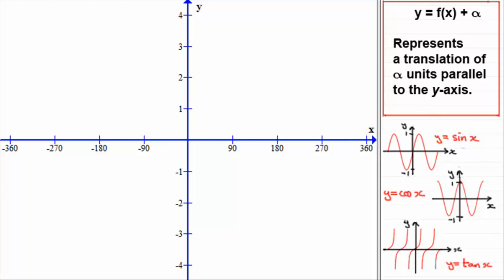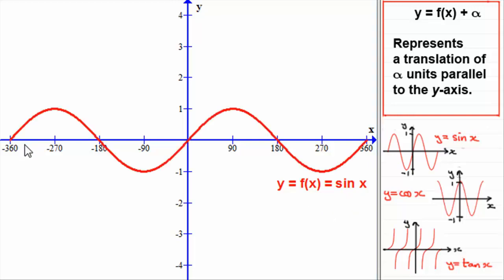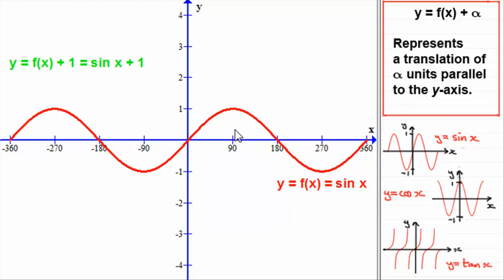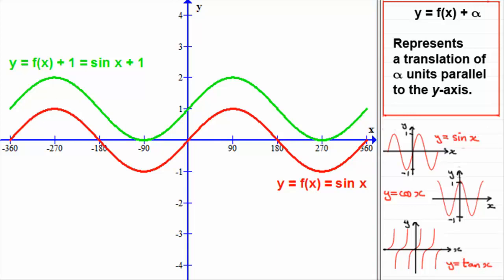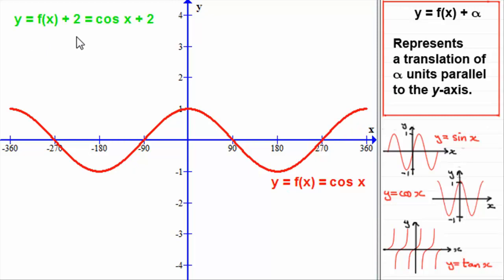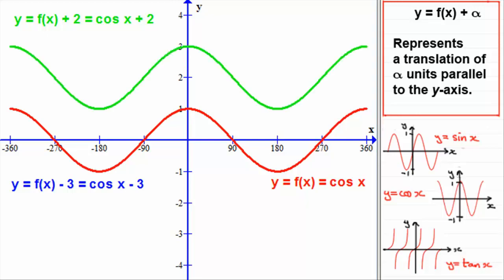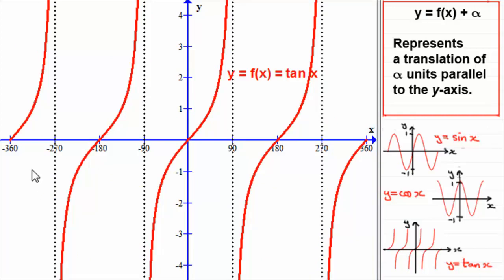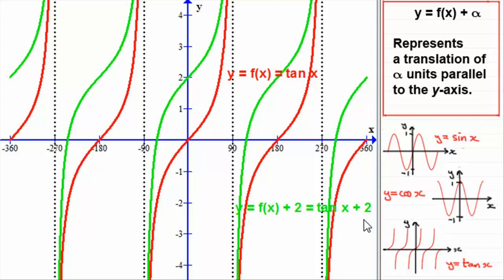Trigonometry | Transformations of Trig Graphs - Translation parallel to the y-axis | ExamSolutions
In this video you are shown how the function y=f(x)+a transforms the graph of y=f(x) as a translation parallel to the y-axis. I demonstrate this on the trigonometric graphs of sine, cosine and tangent.